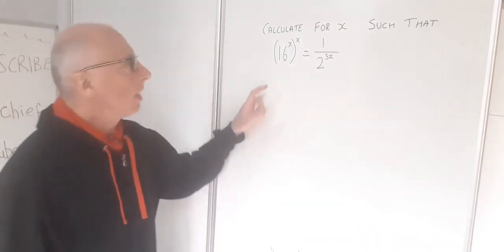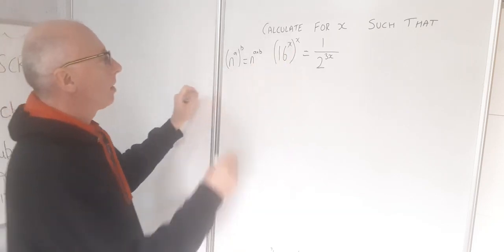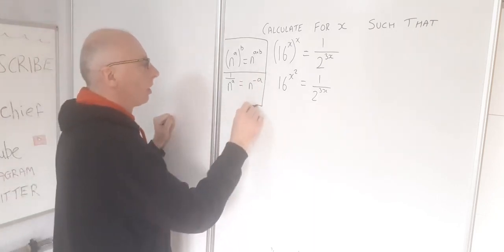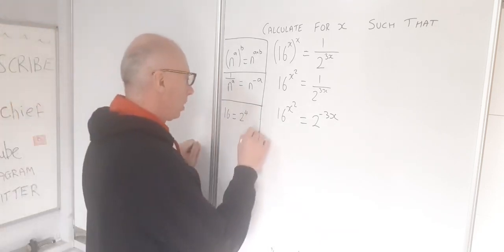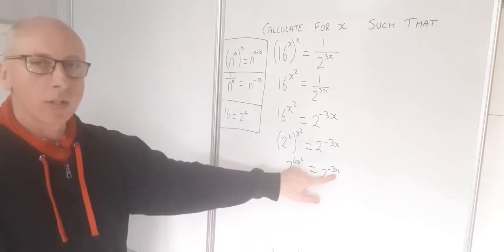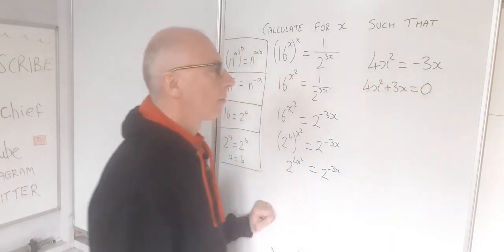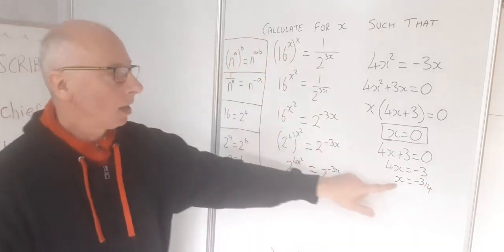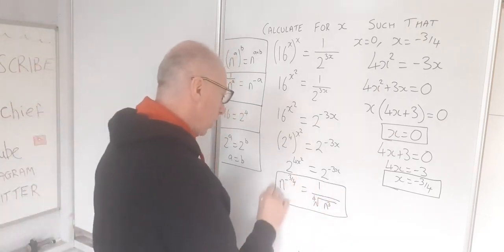Solve an Equation with Indice Laws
Solve an Equation using Indice Laws